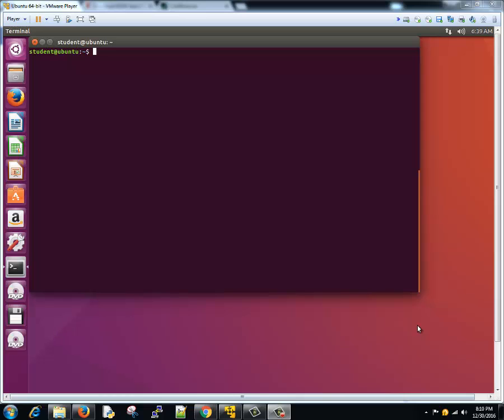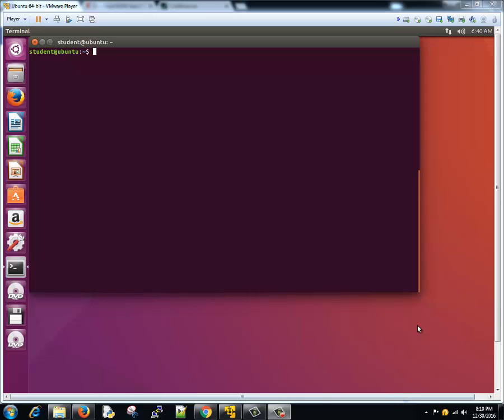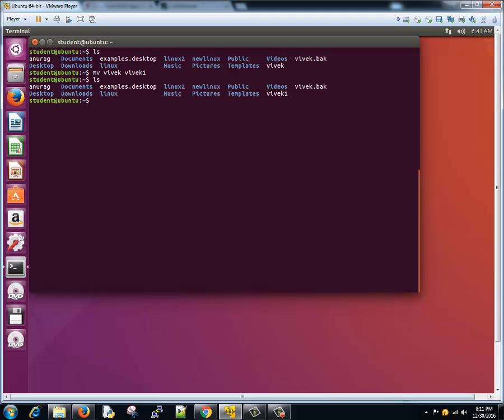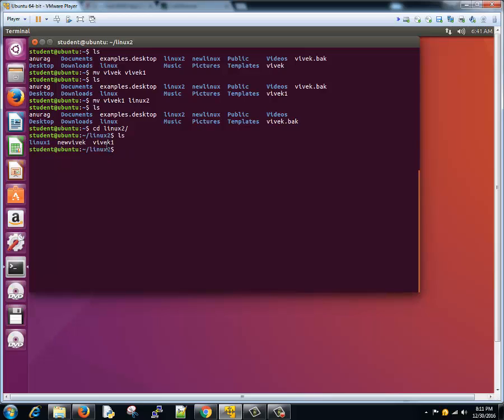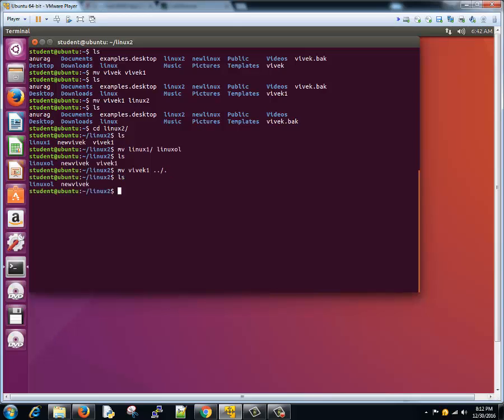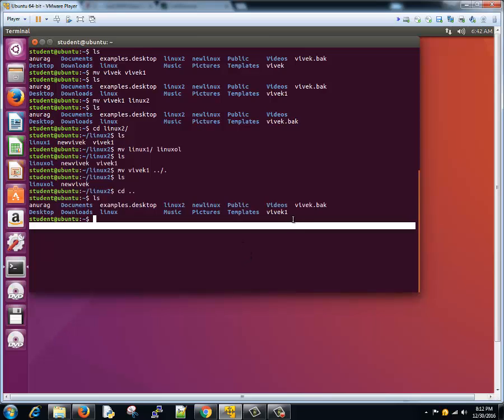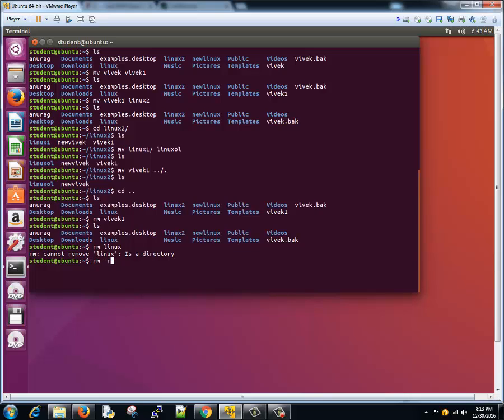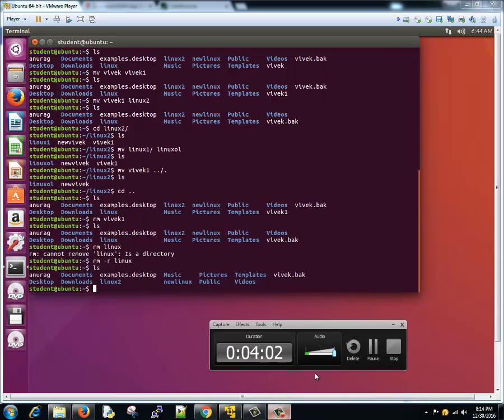Rename and Delete Files and Directories in Linux | Linux Tutorial #8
In this video tutorial you will learn the usage of mv command and rm command. mv command is used for renaming and moving files and directories and rm command is used for deleting files and directories. You will learn how to rename folder in kali linux, deleting file linux